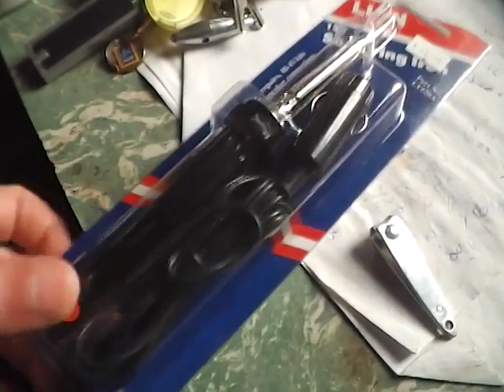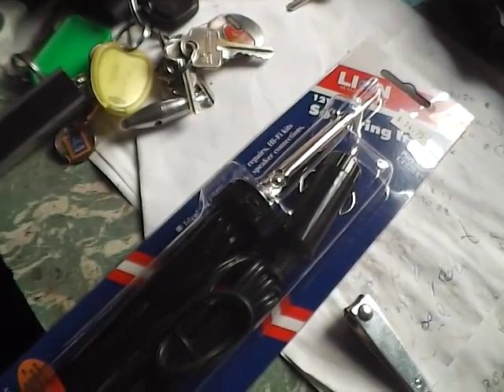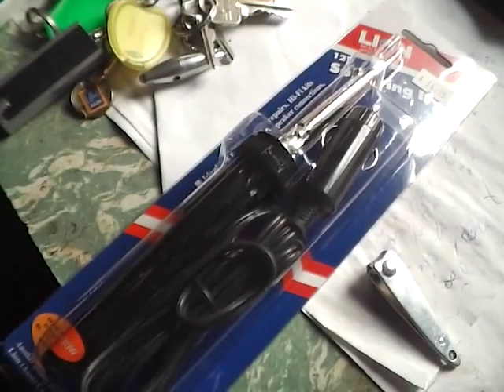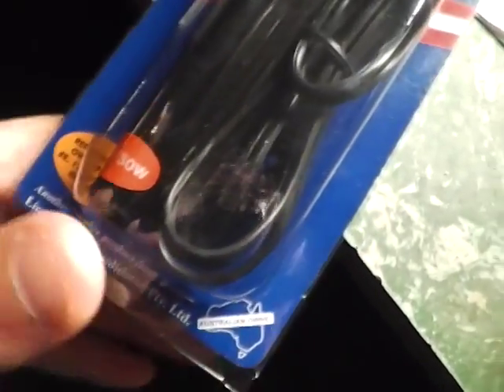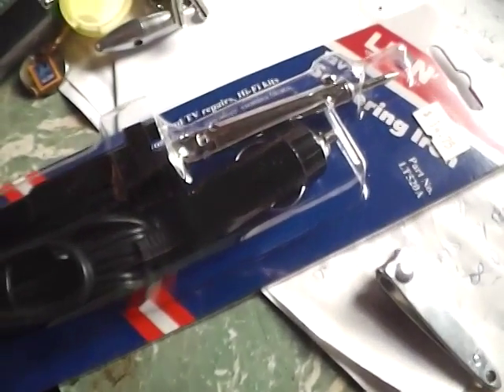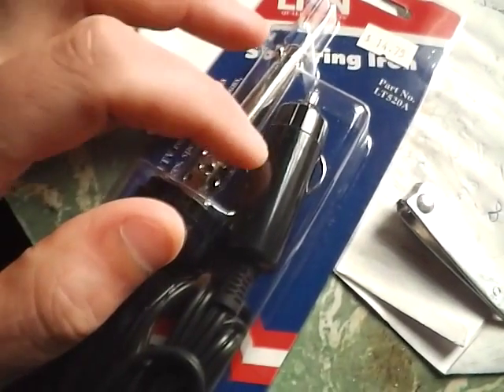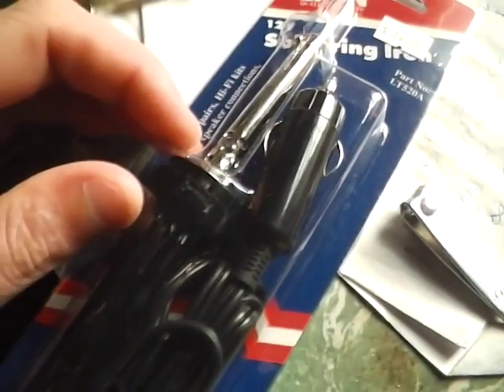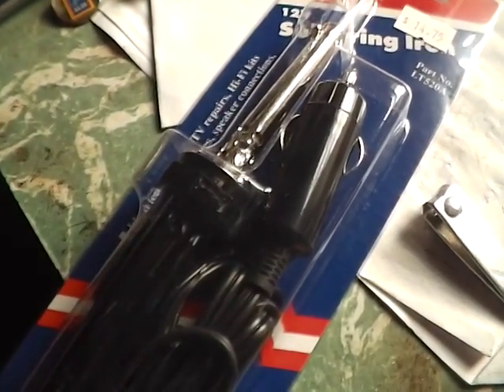my 12V soldering iron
you have to properly tin any new soldering iron. this means as soon as it has heated up, you have to put solder all over the head to coat it with solder (solder with flux like electronics solder although I have seen some new soldering irons with some type of flux ALREADY on the head).